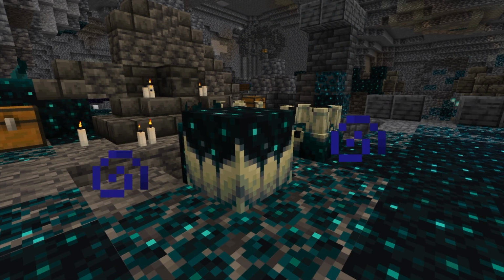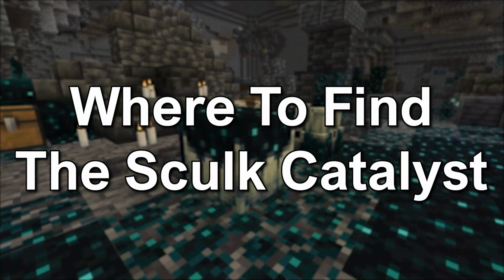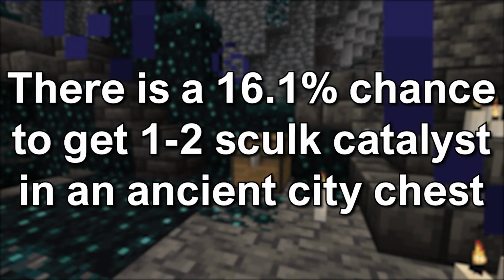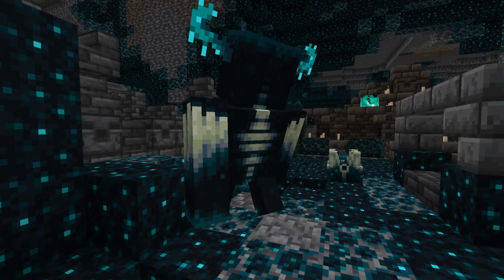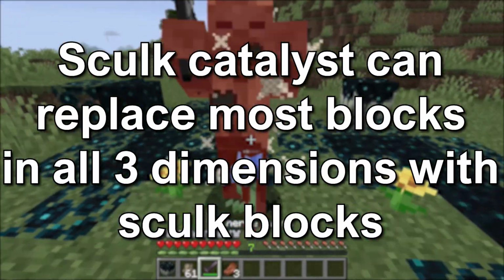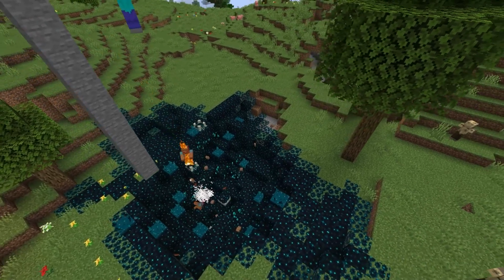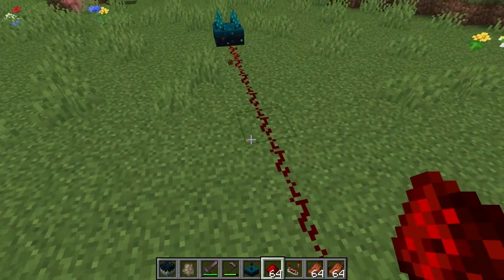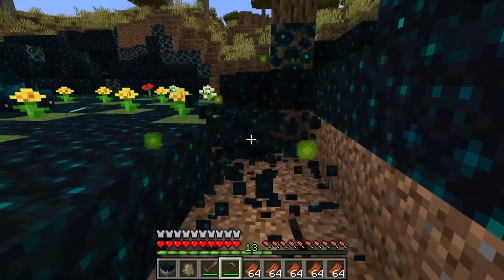How To Use The SCULK CATALYST In MINECRAFT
Tutorial explaining the new block in minecraft 1.19, the sculk catalyst. This video will explain the sculk catalyst, where to find sculk catalyst, and the uses of the sculk catalyst. The sculk catalyst can be found in the deep dark biome and the ancient city. The sculk catalyst is a block that can turn other blocks in the area into sculk blocks, sculk sensors, sculk veins, and sculk shriekers if a mob that drops experience dies in range. The sculk catalyst is a valuable block for farming sculk sensors, sculk blocks, and sculk shriekers. It is also useful in storing experience as the sculk blocks will drop xp when broken.

Video Chapters:
0:00 Introduction
0:10 What Is The Sculk Catalyst
0:44 Where To Find The Sculk Catalyst
2:04 How To Use The Sculk Catalyst